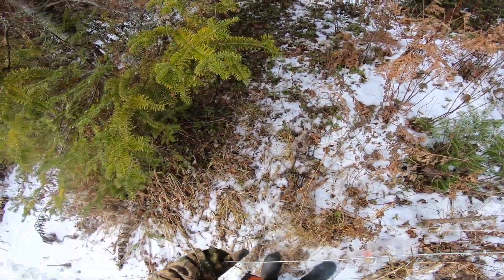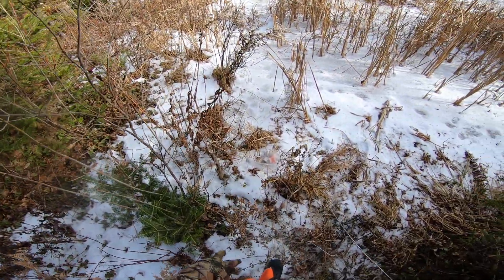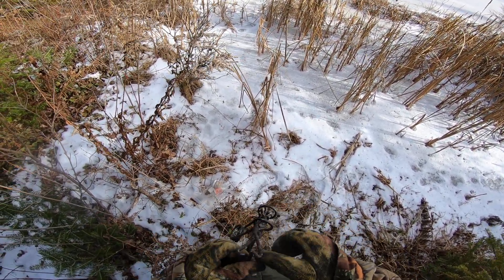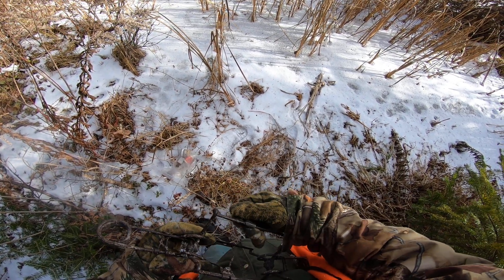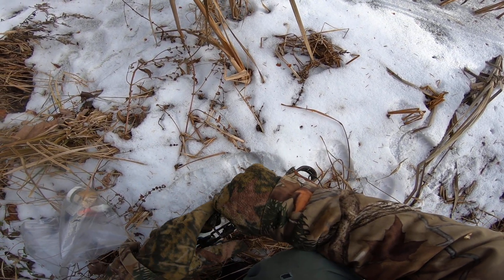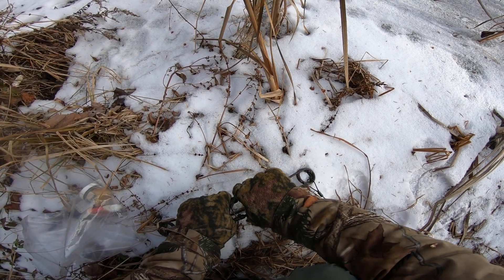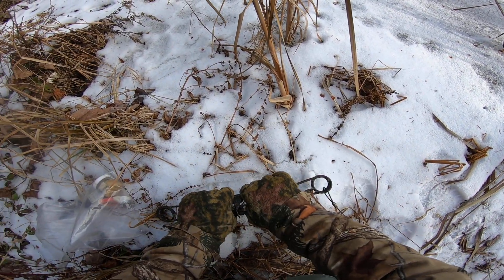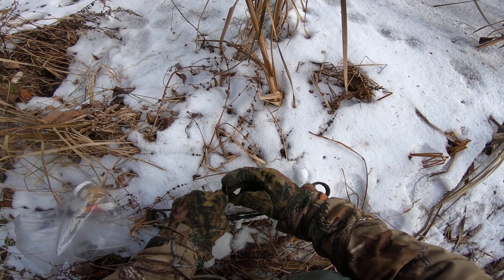Trapping 101.7. ep 29. Unorthodox conibear set up .OH MAN THIS STINKS!